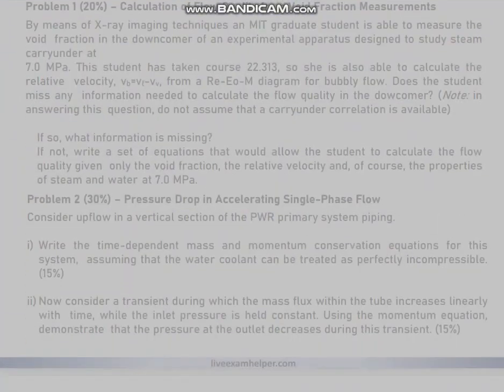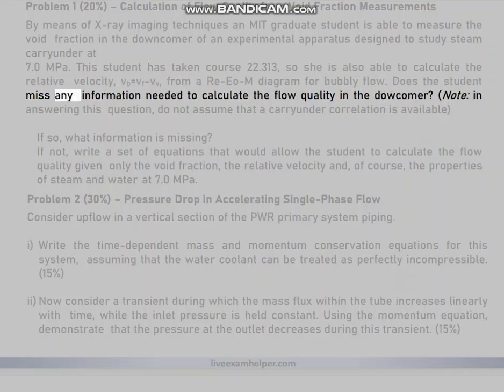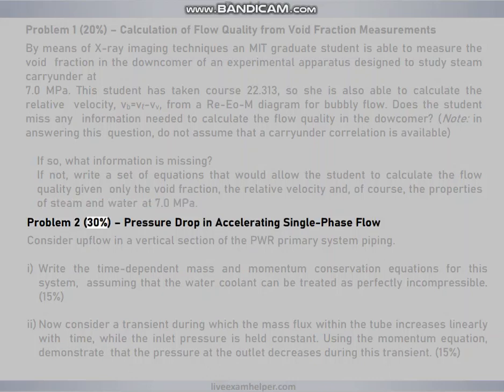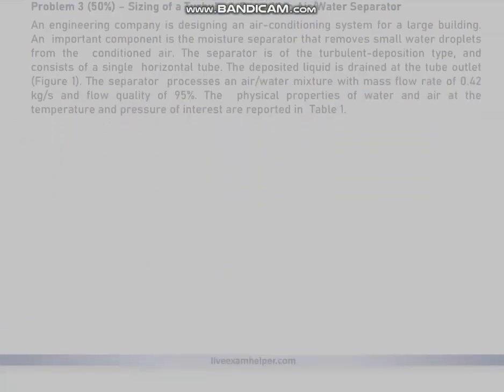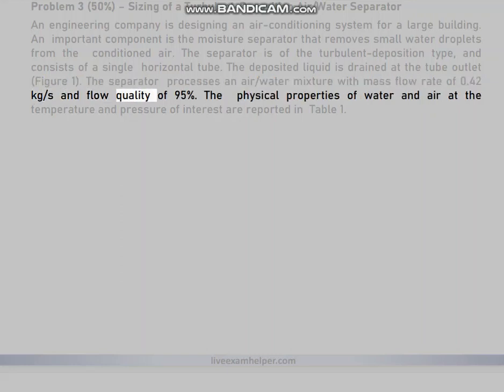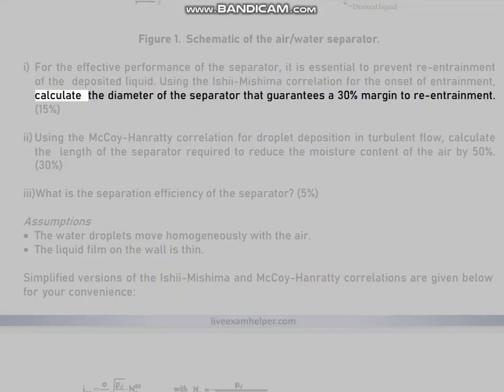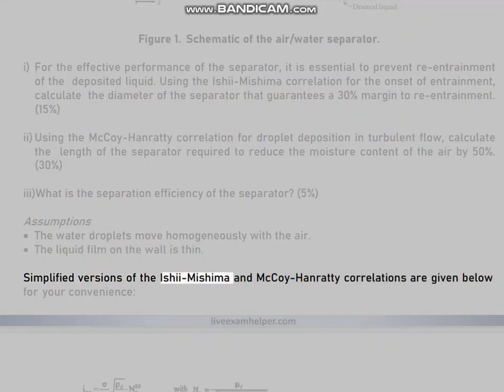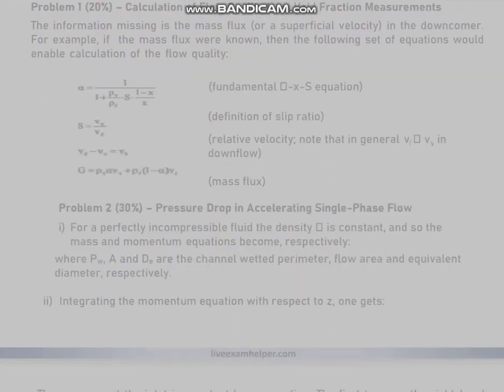Hydraulic Engineering Exam Help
I am Aggie J. I am a Hydraulic Engineering Exam Helper at liveexamhelper.com. I hold a Bachelors’ Degree in Civil Engineering, from Western Washington University, USA. I have been helping students with their exams for the past 10 years. You can hire me to take your exam in Hydraulic Engineering.